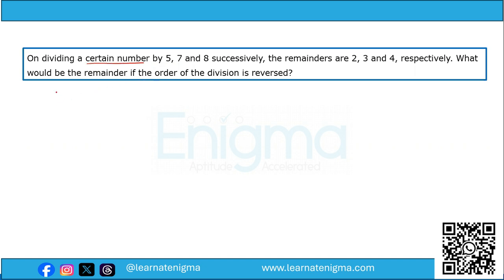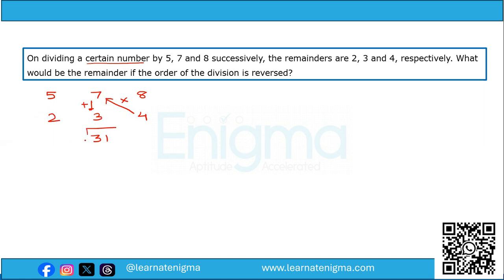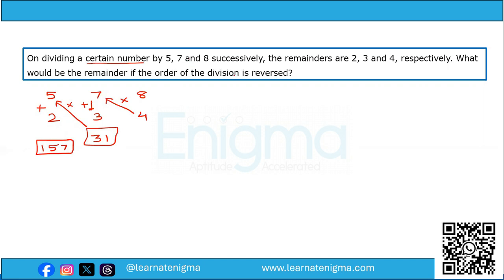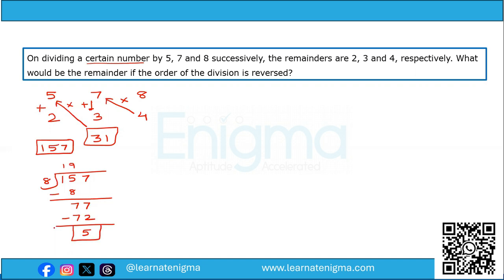Successive Division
On dividing a certain number by 5, 7 and 8 successively, the remainders are 2, 3 and 4, respectively. What would be the remainder if the order of the division is reversed?